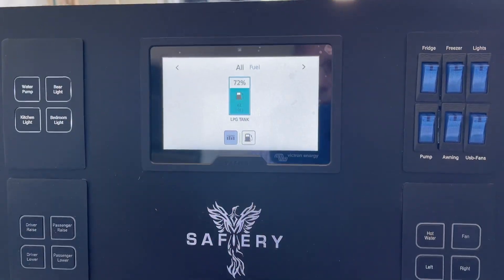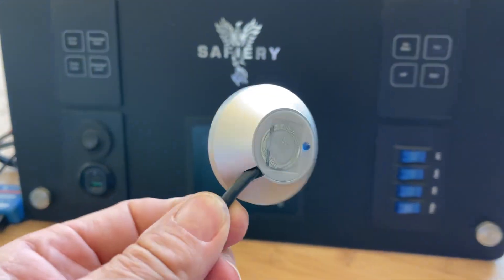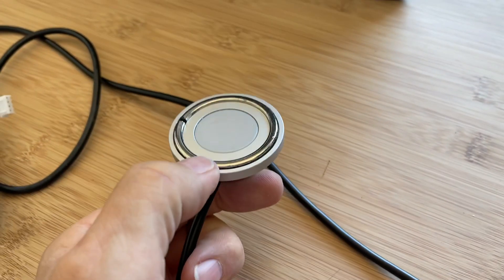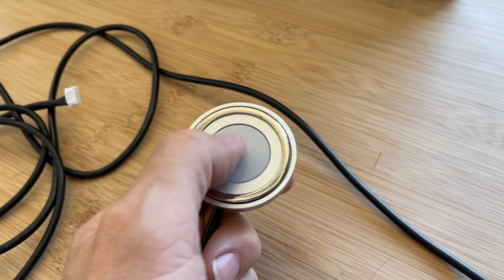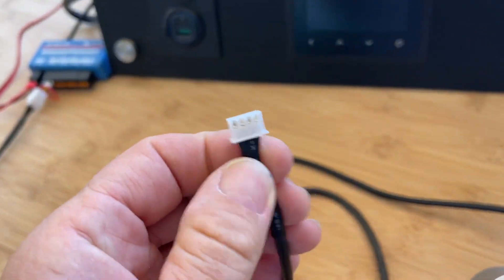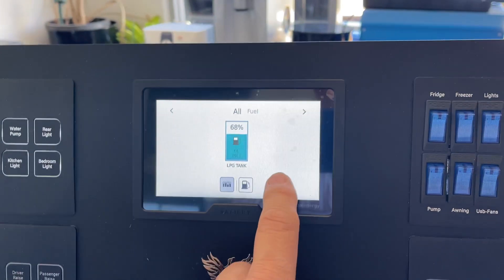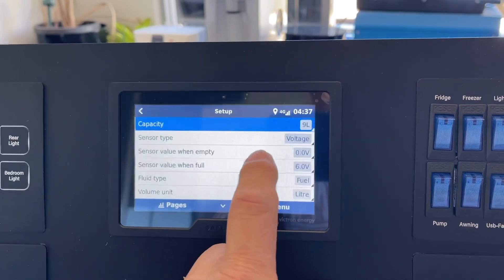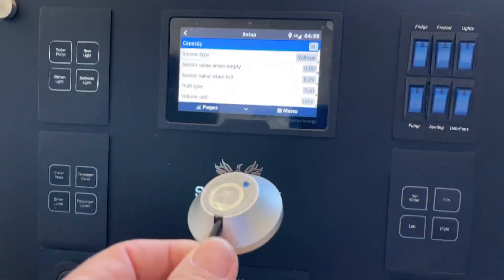LPG Tank Senders for Victron GX Tank 140 and Victron Cerbo 0-5v Channel 1&2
New LPG Tank Senders
Our new digital LPG Tank sensor will monitor vertical (not horizontal) tanks up to 800mm high (32 inches).
The sensor has a magnetic feature to adhere to the curved surface on the bottom of the tank.
The sensor output is 0-5V DC and compatible with the victronenergy GX TANK 140.
The new sensor has the pre-processor integrated into the head of the unit. This reduces cost and installation time. Yes, you heard right, the price of this new unit is less than the original model.
We have our first batch in stock and are shipping backorders. Major stock will arrive in December.